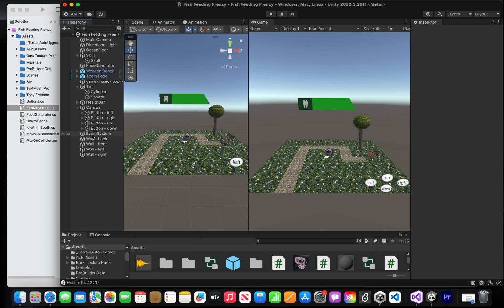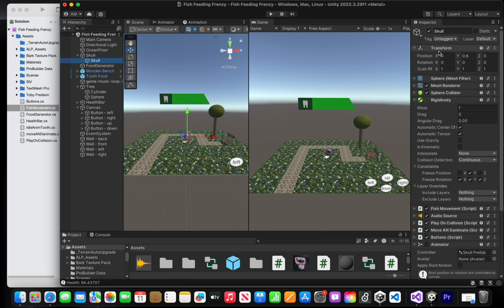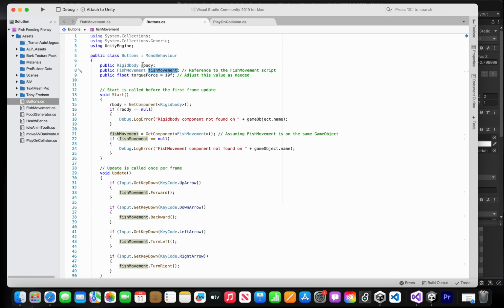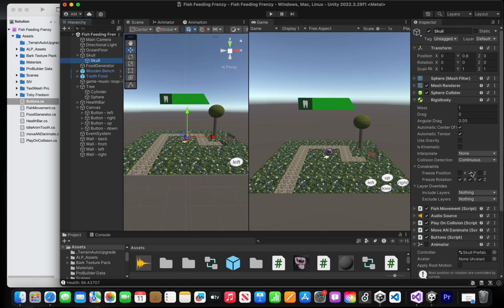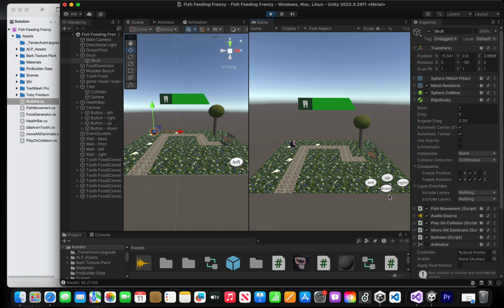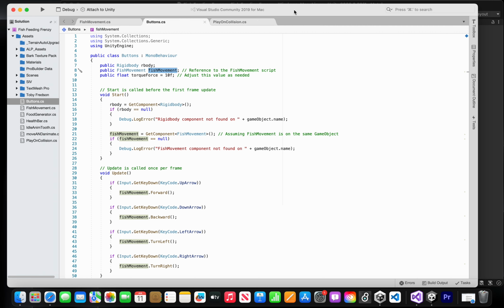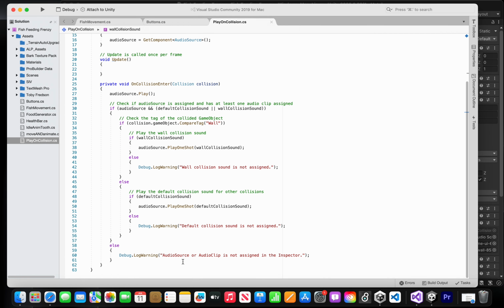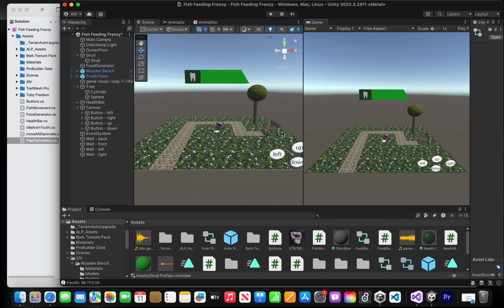Me talking about the development of my game/final project